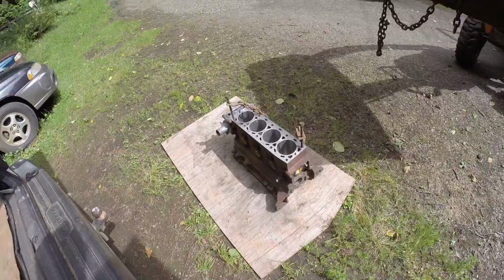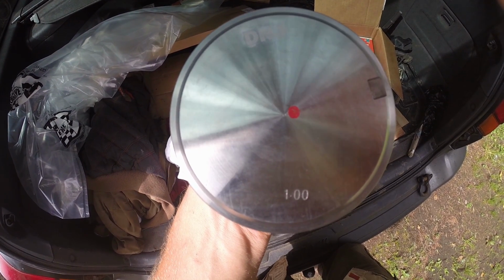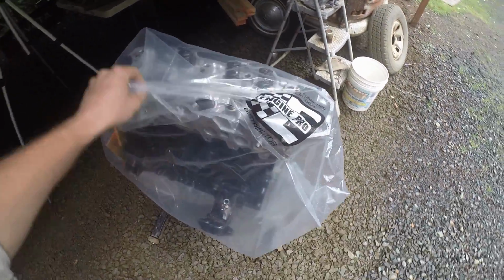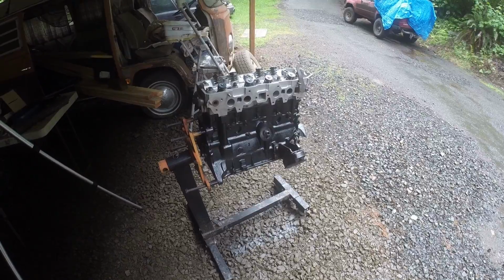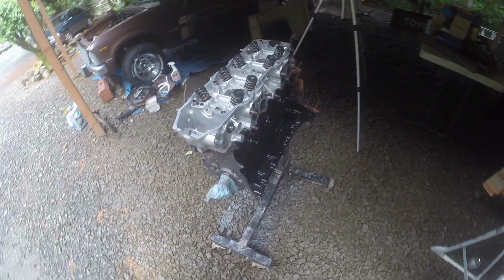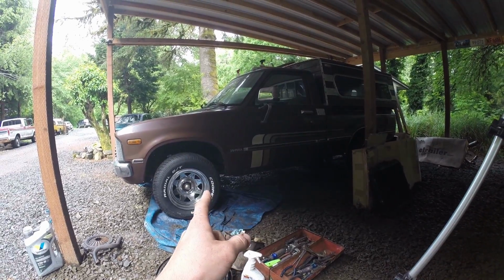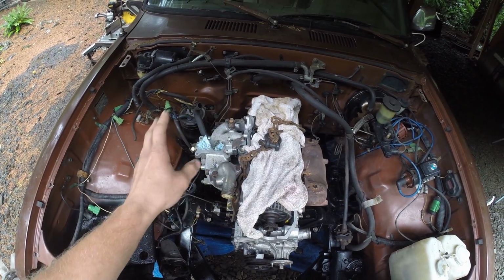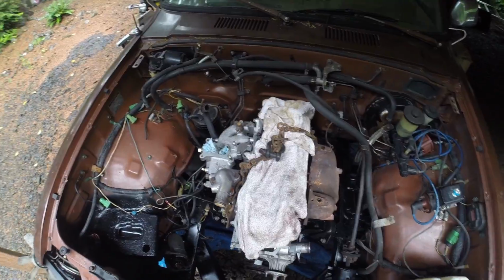It's Time to Build Chihiro's Motor! Time lapse Style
I finally got the parts back from the machine shop! So today, we are building the 20r from the ground up. 2 days of building, time lapse style.. Its going to be a good time. :)